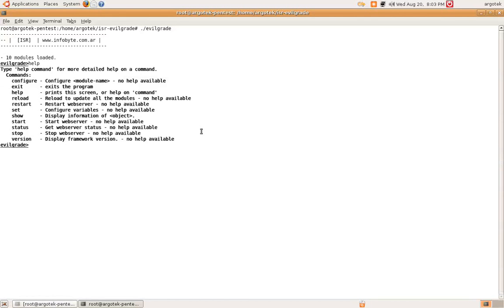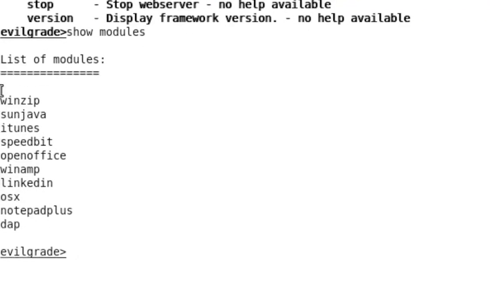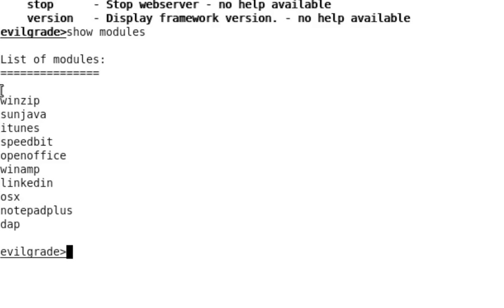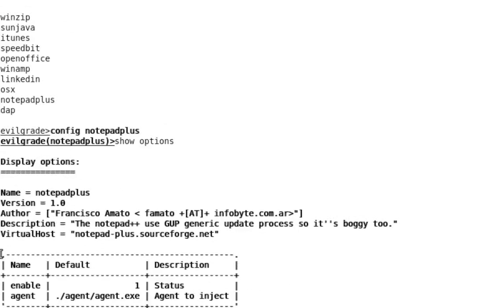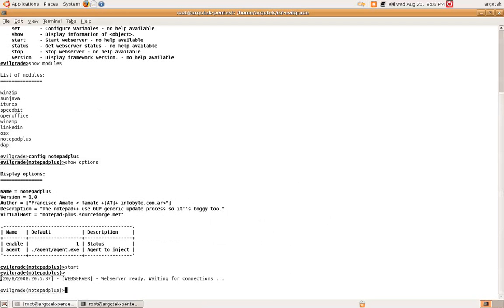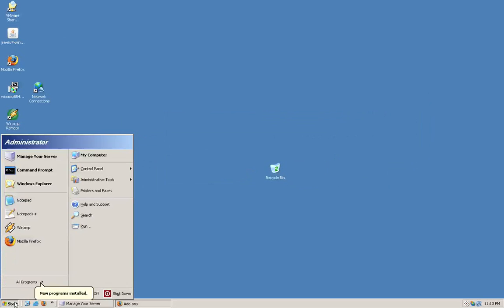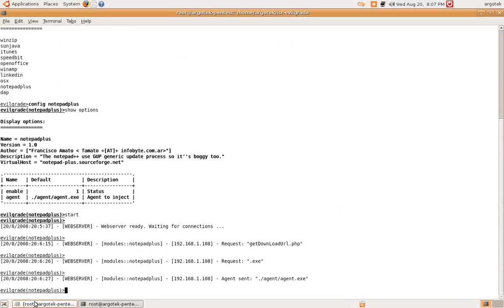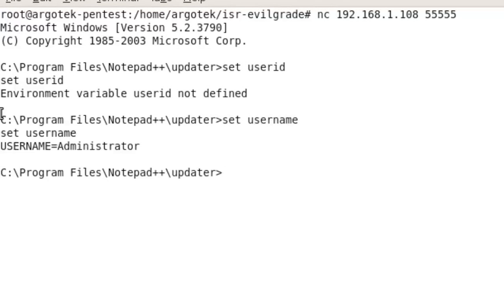Evilgrade (software spoofing)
Credits go out to John Strand  Evilgrade is a modular framework that allows an attacker to take advantage of poorly implemented software upgrades. An attacker can use Evilgrade in combination with DNS spoofing or a MITM attack to spoof a software update and trick the victim computer into executing arbitrary code such as a Metasploits Payload. Currently, the Evilgrade framework supports the following software: Java plugin, Winzip, Winamp, MacOS, OpenOffices, iTunes, Linkedin Toolbar, Download Accelerator, notepad  , and speedbit.